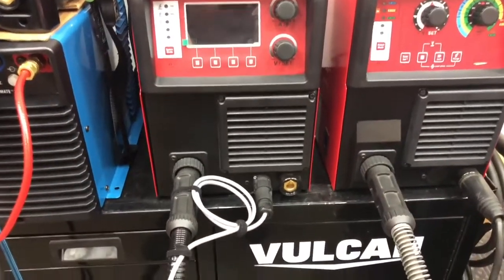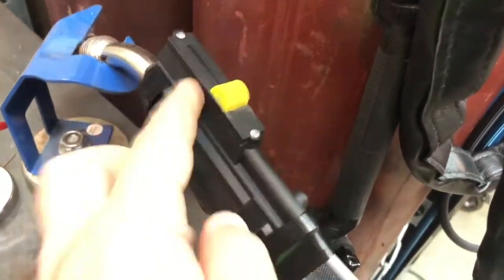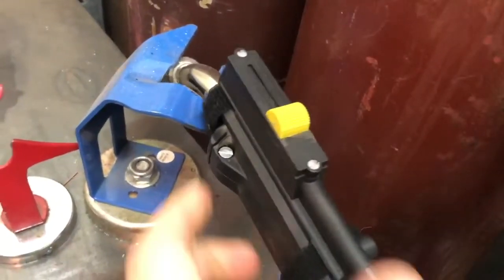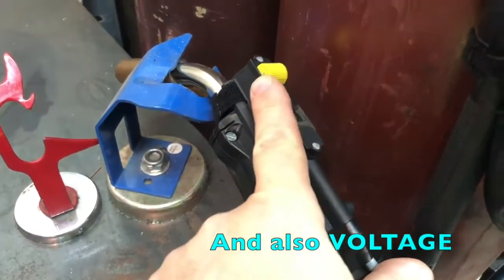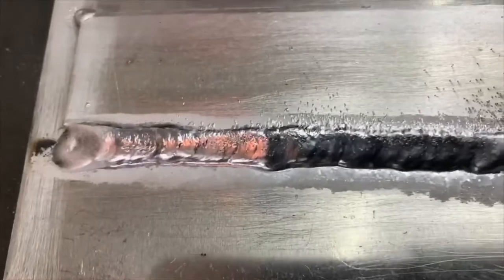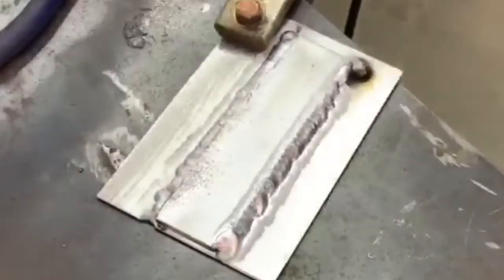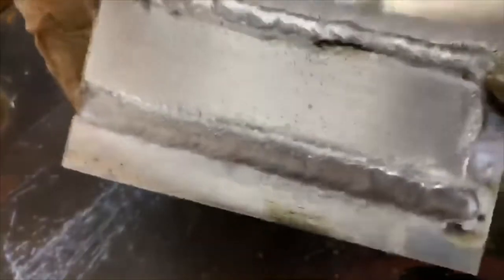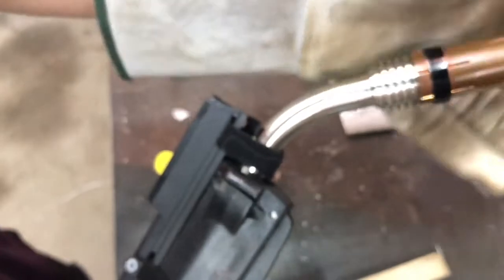HTP Pro Pulse 200 Mig Silder Control for Hot Start (Aluminum)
Here i show a Mig slider that will connect to your HTP Pro Pulse 200 so you can get a better HOT start and Crater fill without using the internal 4T mode to do the same thing. This Slider can be bought at HTP this is not a normal tig slider so don't use your HTP Invertig 221 Slider on it. Call HTP and order one.